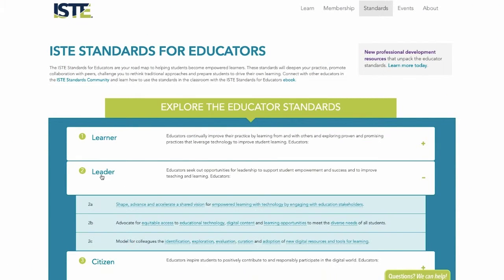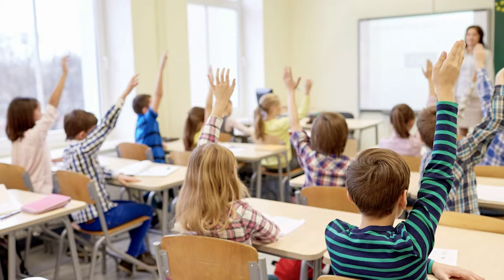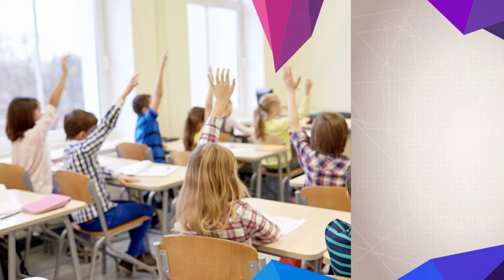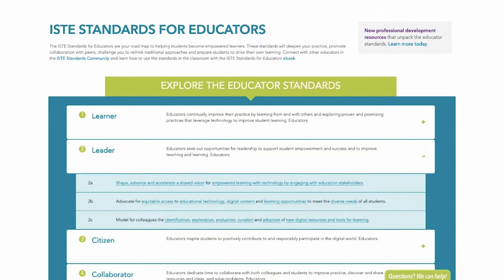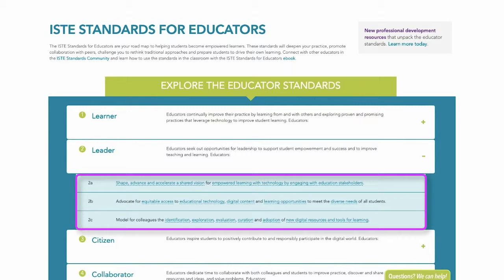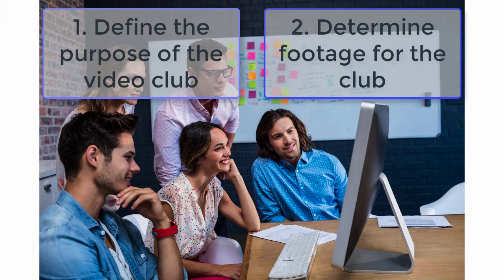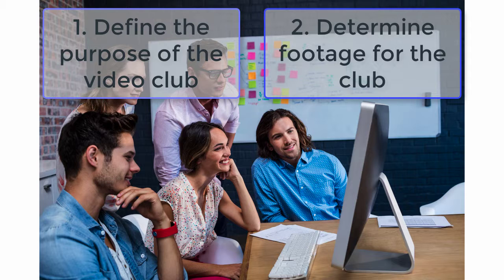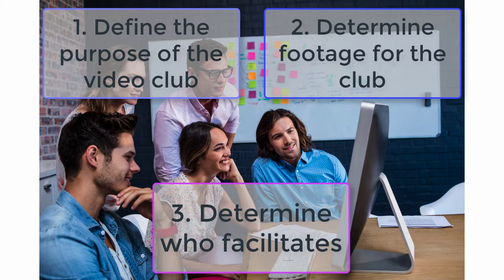Video clubs for teacher professional development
How the concept of video clubs can be used for professional development among teachers. It contributes to ISTE standard two for educators.